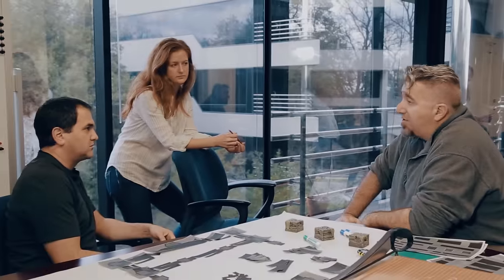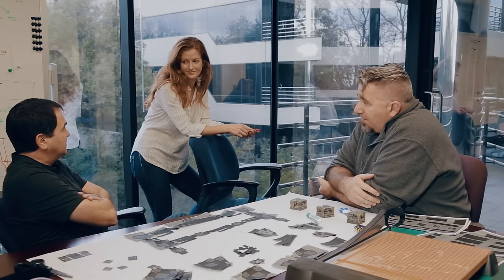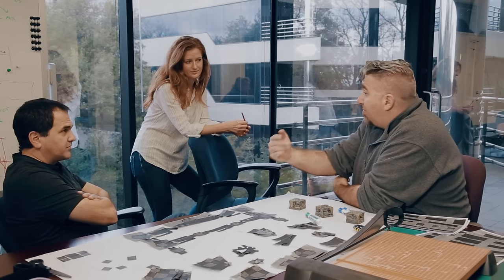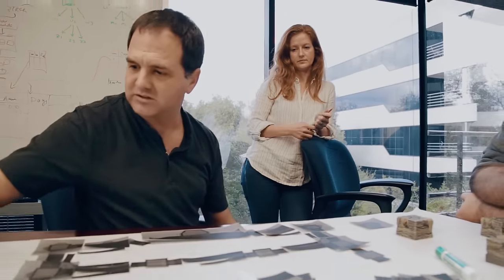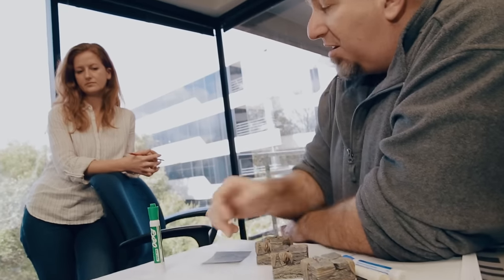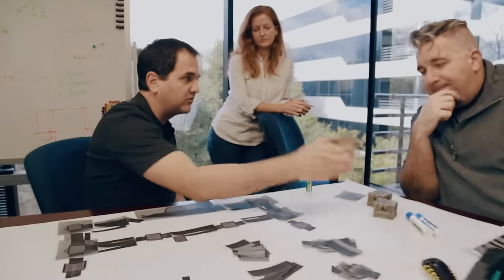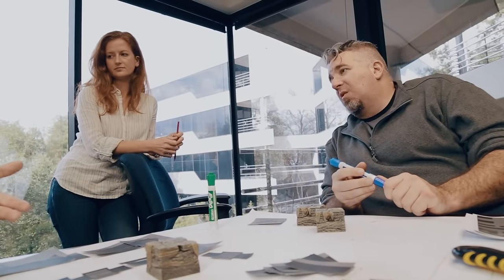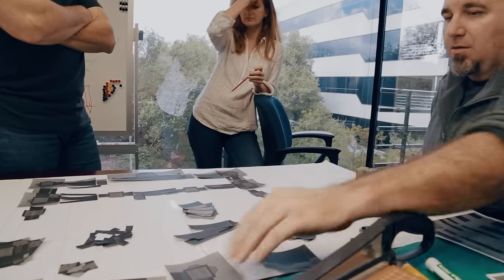Crowfall - Fly on the Wall: Castle Building, Part 2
Fly on the Wall is a new series from ArtCraft Entertainment that gives viewers a rare behind-the-scenes look at aspects of video game development.

In this episode, the creative director, art director and design lead discuss different parcel types to be utilized in players' private Eternal Kingdoms and also for campaign worlds.

Learn more about Crowfall and sign up for the beta test